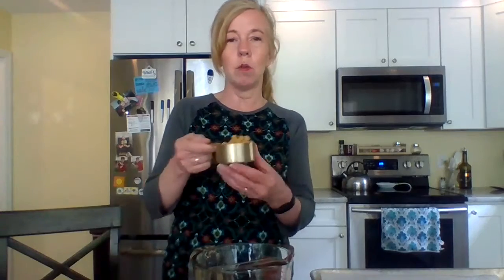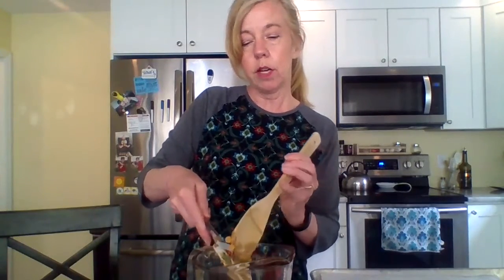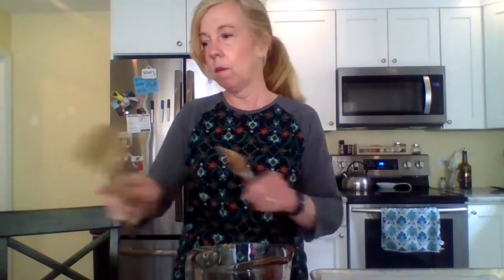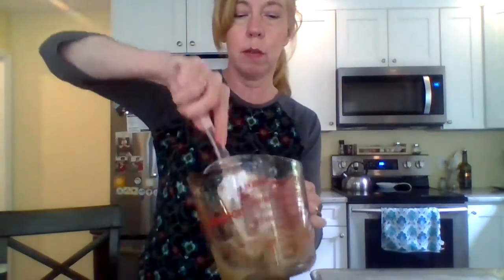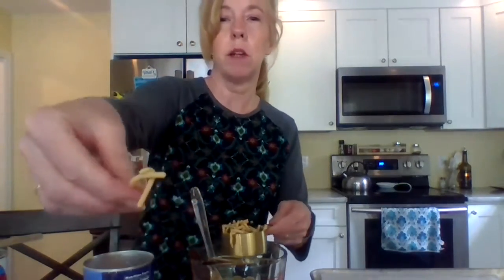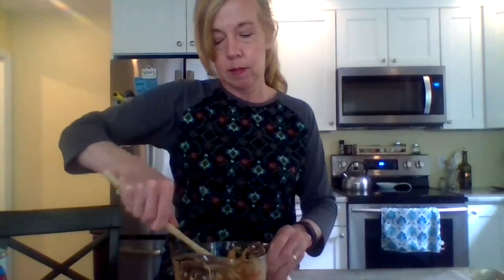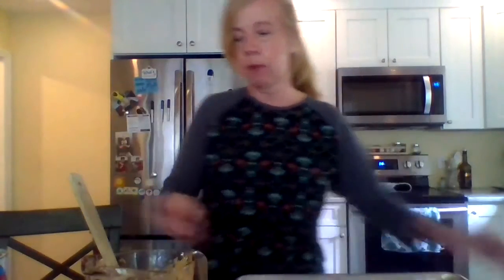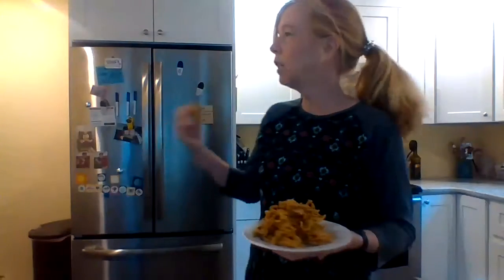Cooking with Mrs. Allison: Butterscotch Haystacks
Butterscotch Haystacks
-2 cups Chinese Noodles
-1 cup of butterscotch chips
-½ cup of peanut butter
-1 cup of peanuts lightly salted or unsalted

Melt peanut butter and butterscotch chips in microwavable bowl for about 1 minute and a half.

Mix in Chinese noodles and nuts. Drop by spoonful on parchment or wax paper lined cookie sheet. Cool in refrigerator until hardened. Enjoy!